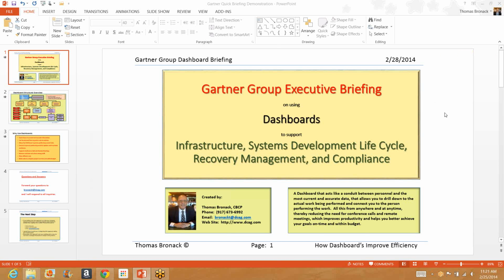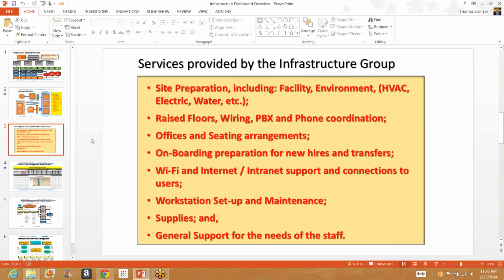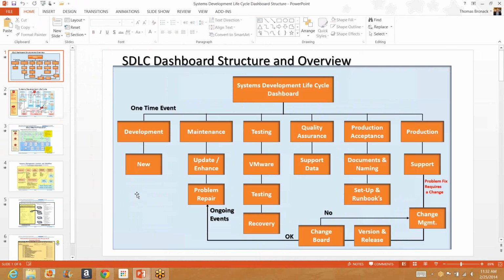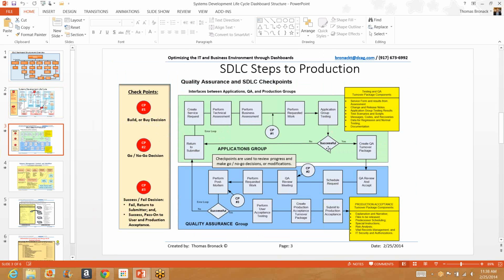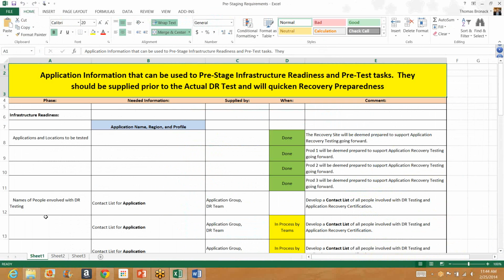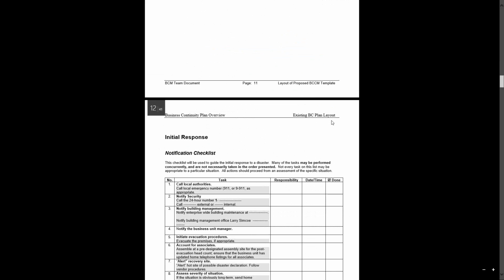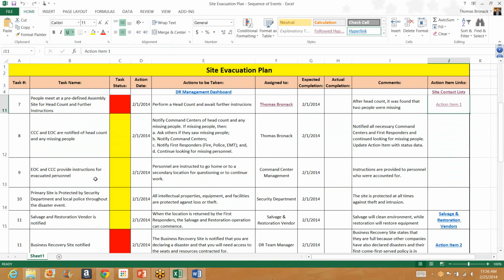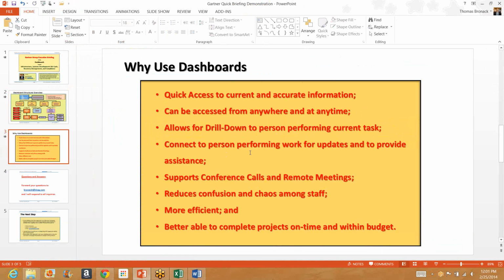Quick Demonstration of Complete Dashboard System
This is a quick demonstration of the Executive Dashboard and the sub-dashboards used for: Infrastructure, Systems Development Life Cycle, Recovery Management, and Compliance.  It shows how you can access documentation and status information from the Executive Dashboard and ll of the sub-dashboards.  You will be surprised how quickly you can get to vital information that both current and accurate.  The drill-down features are reviewed and demonstrated, and since you access the dashboards through your terminal, they can be accessed at anytime and from any place.  Take a look and I believe you will be pleasantly surprised.  the Dashboard uses your information and does not need your organization to modify any of its information.  What the dashboard does is simply provide you with a quick and simple way to get to the information you need in the fastest means possible.